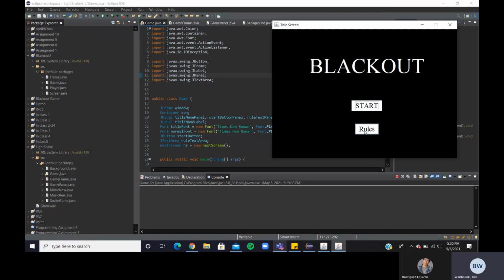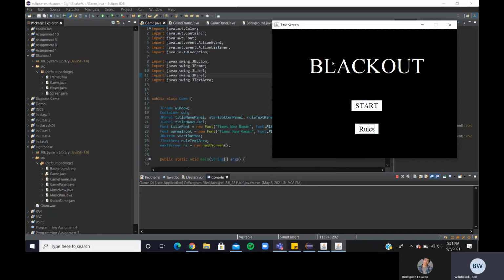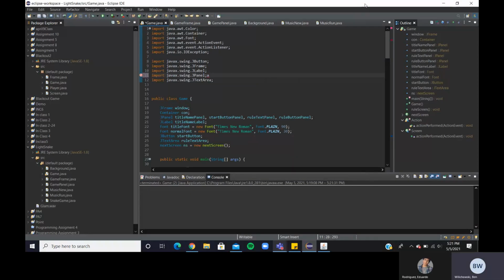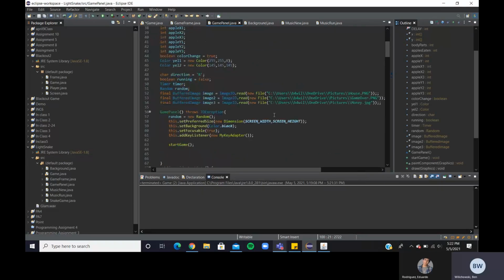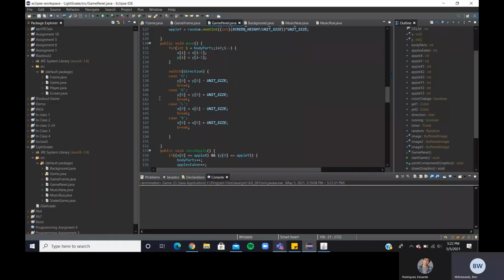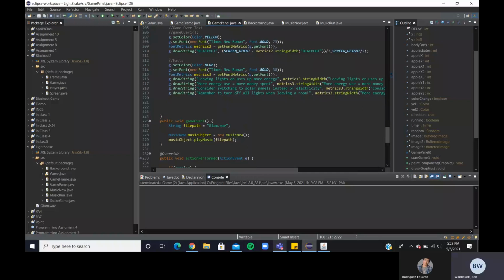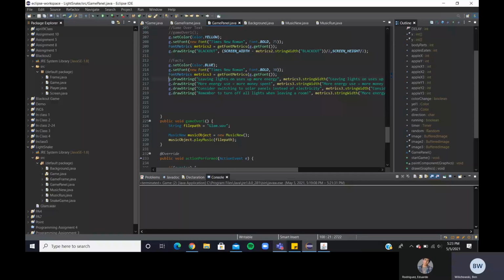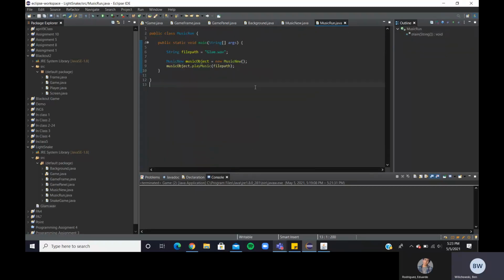Blackout EECE 1610